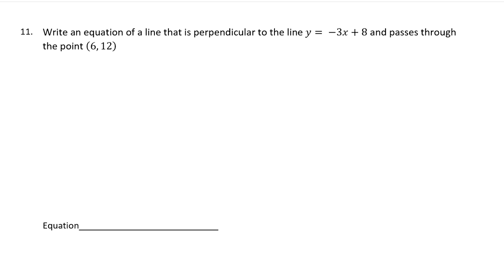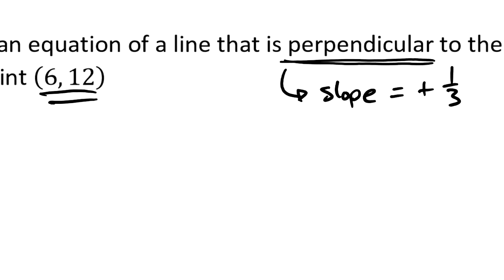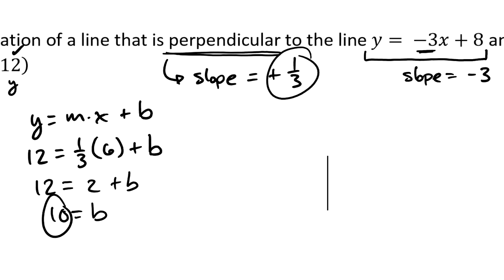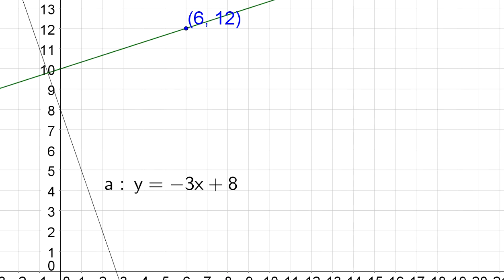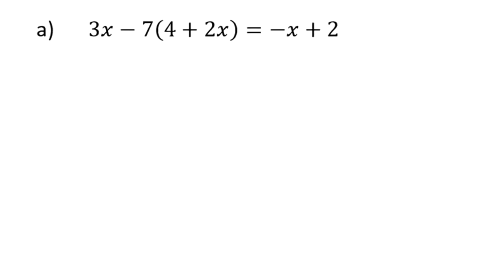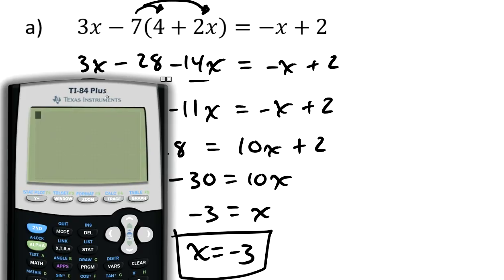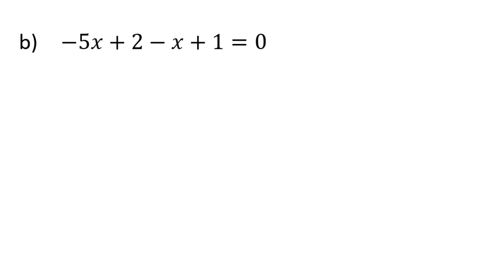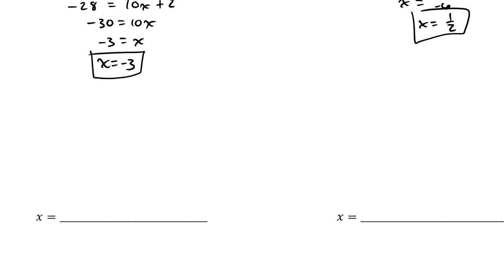Chapter 7 STT 11 12